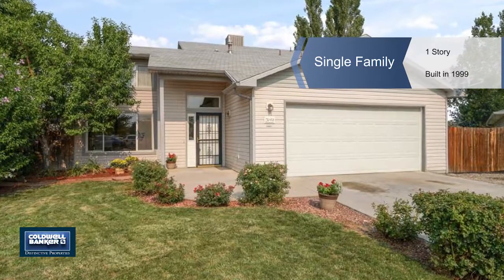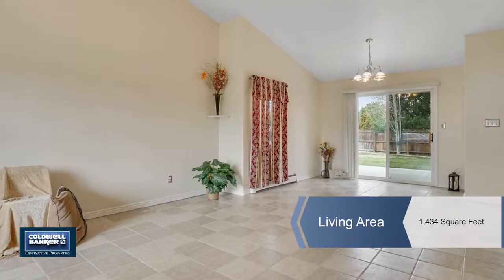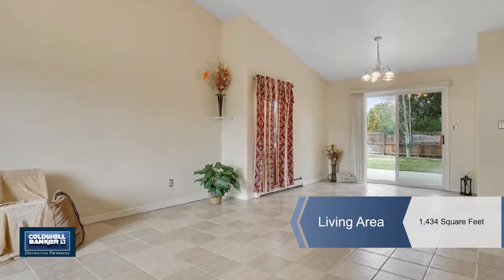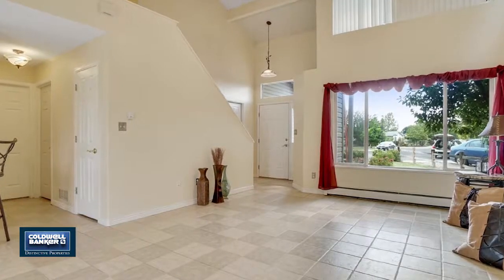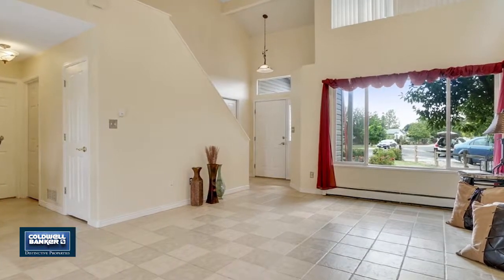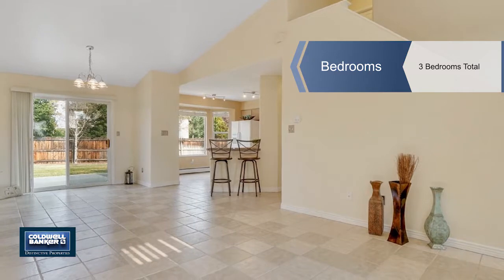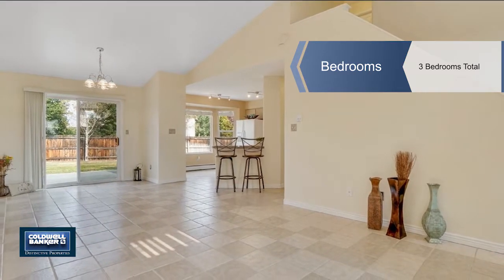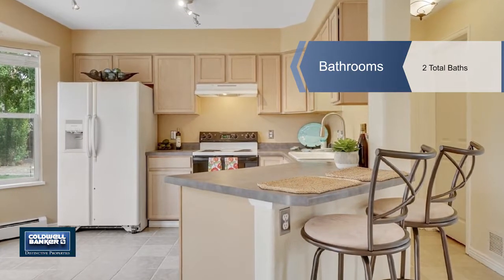3140 N Drake Court, Grand Junction, CO 81504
Super Clean Southeast Area Home Ready for New Owner!! New carpet and paint throughout. This wonderful home features nearly 1400 sq ft, 3 bed, 2 full baths, 2 car garage and RV Parking. Large family room open to eating area and back patio makes entertaining easy. Nice Master with private bath and large walk in closet on the main floor. Quiet Cul-de-sac location. You don't want to miss out on this one!!